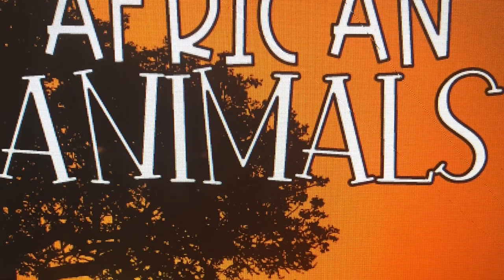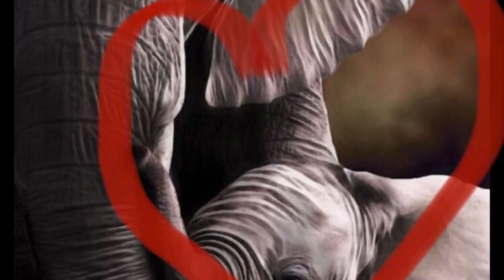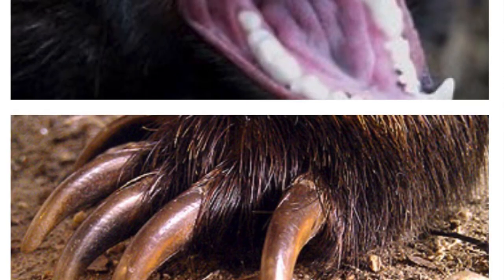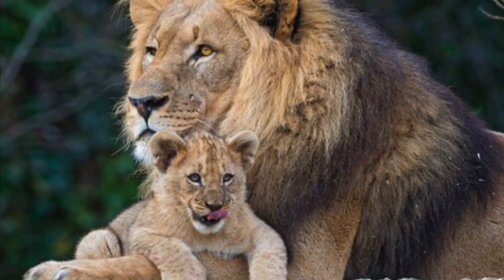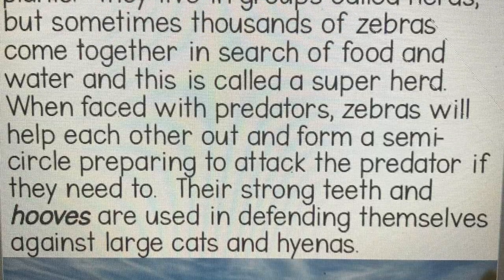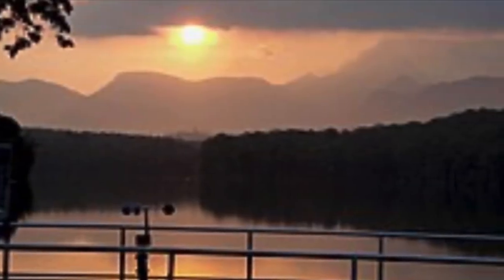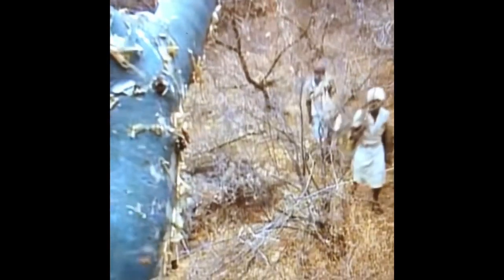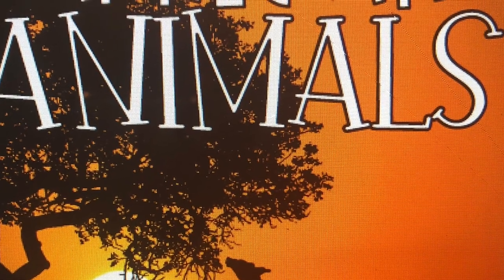Week 1- Honey Honey Lion Nonfiction Reader: African Animals